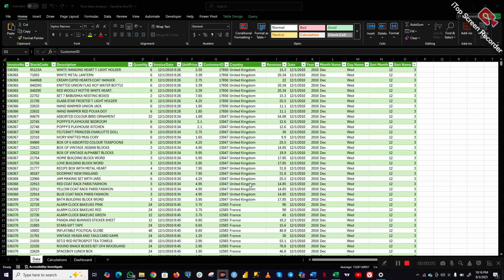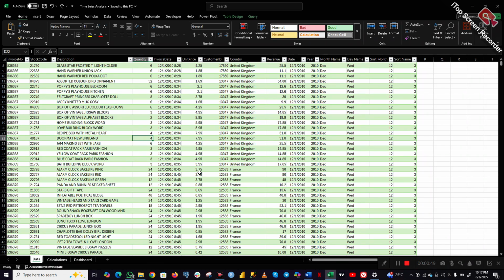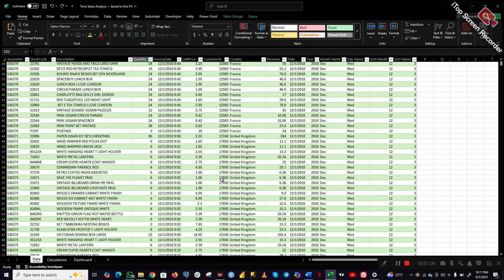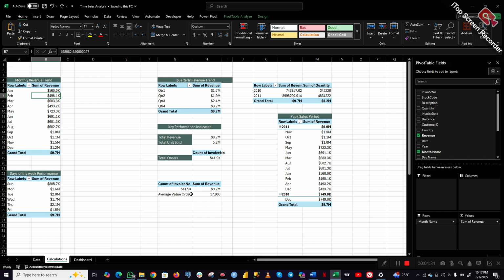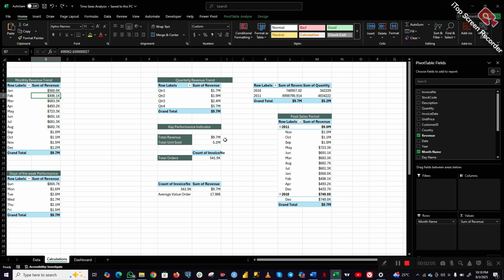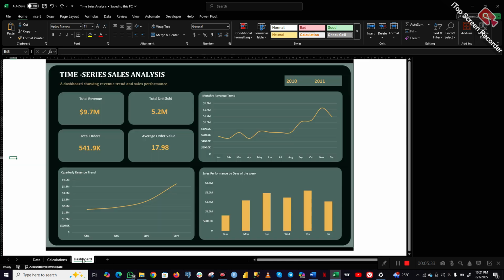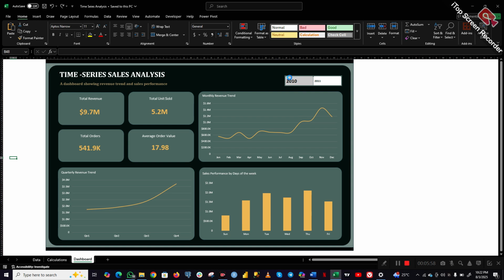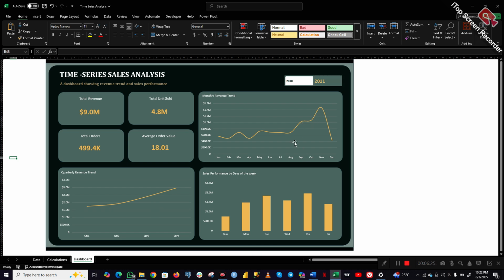Time-Series Sales Analysis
A Time-Series Sale Analysis to analyze revenue patterns over time to identify peak sales periods and drops in revenue.